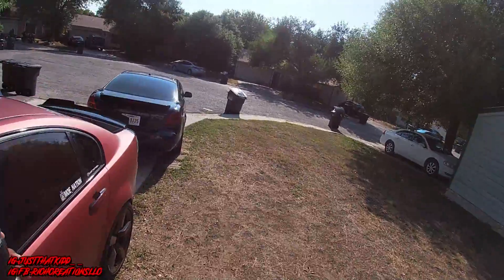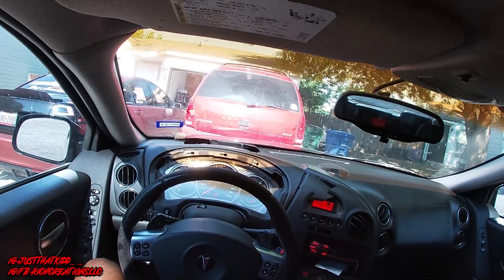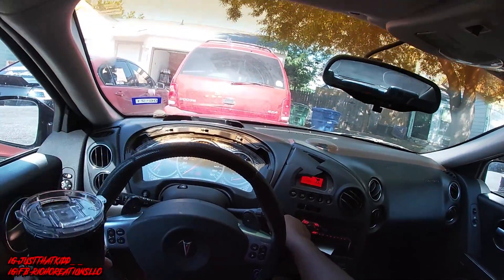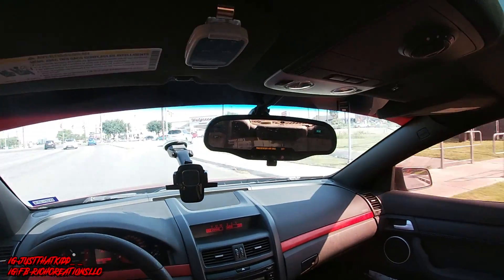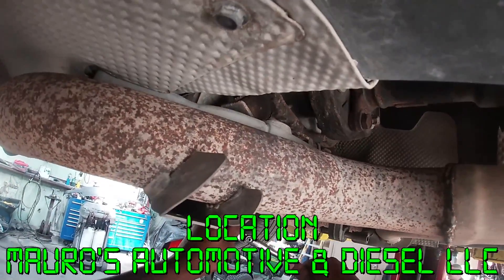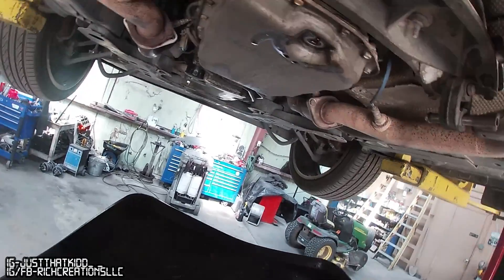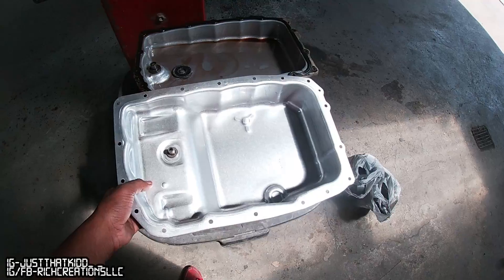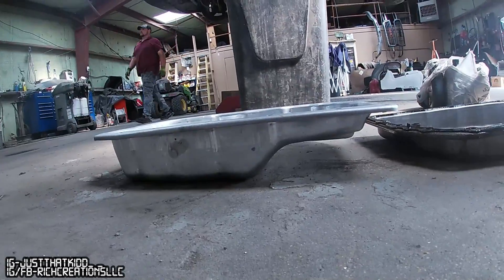Installing a CAMARO SS transmission pan on my PONTIAC G8 GT !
24250062 is pan
24236933 is filter (only get an AC Delco filter)
24224781 gasket (don't always have to change this, not a bad idea)

We finally put the new transmission pan on and man ! You can tell the difference right away. I will be doing a separate video on monitoring the transmissions temps to make sure the swap was worth it. STAY TUNE AND TURN ON YOUR POST NOTIFICATIONS !!

Looking for a good place to bring your car or truck in San Antonio ? Check out Mauro automotive and diesel. LINK DOWN BELOW, GIVE THEIR FACEBOOK PAGE A LIKE !

FOLLOW OUR NON-TOXIC SHIRT BRAND PAGE!!

MY G8 GT Mods
Pypes longtube headers
straight pipe exhaust
vararam air intake
TUNED by PHD TUNING
275/30/20 REAR 245/35/20 FRONT
CAMARO 3.27 GEARS

MUSIC👇🏾
LeTrainiump

Business IG - RICHCREATIONSLLC